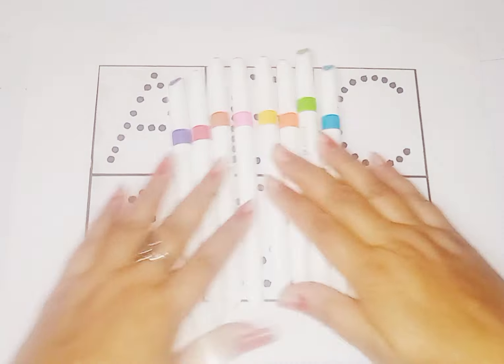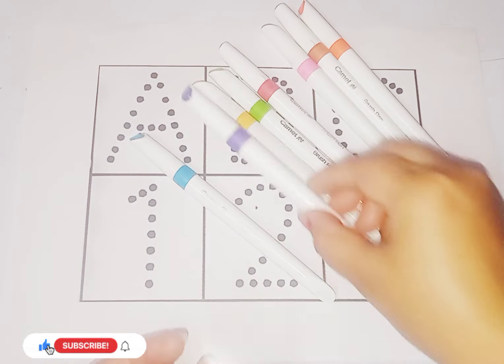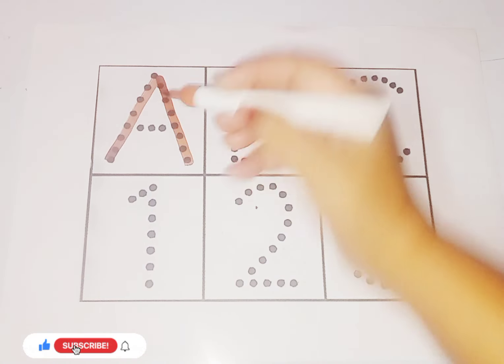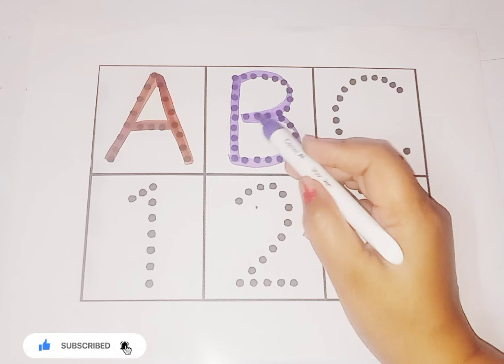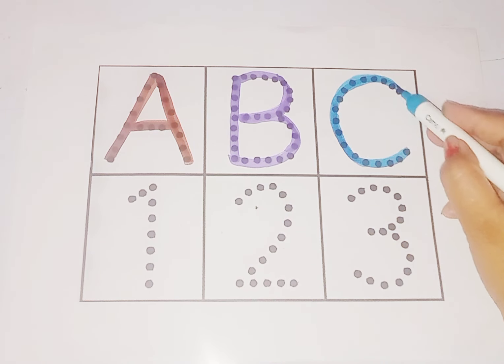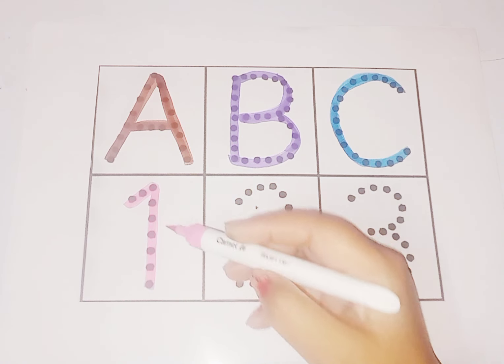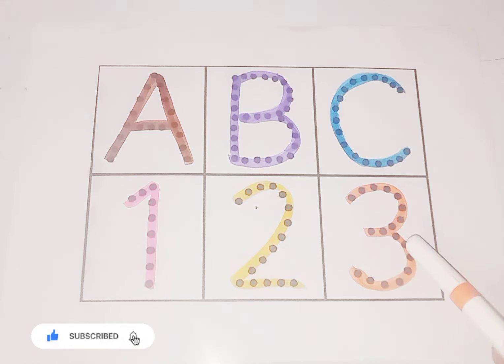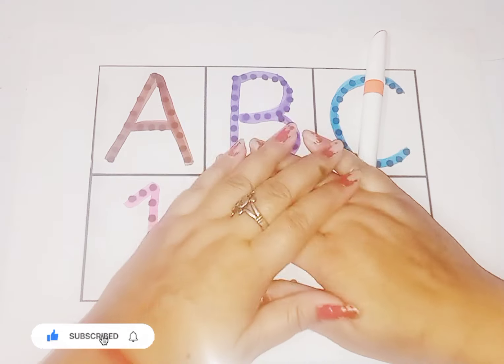123 Numbers, One two three, 1 to 100 counting, kids rhymes, learn to count, Numbers song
123 Numbers, One two three, 1 to 100 counting, kids rhymes, learn to count, Numbers song